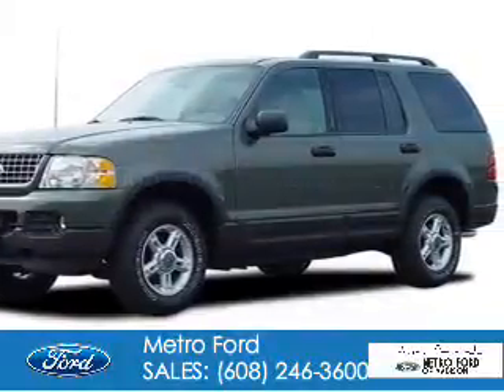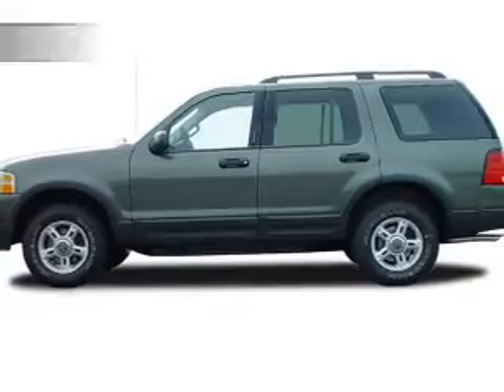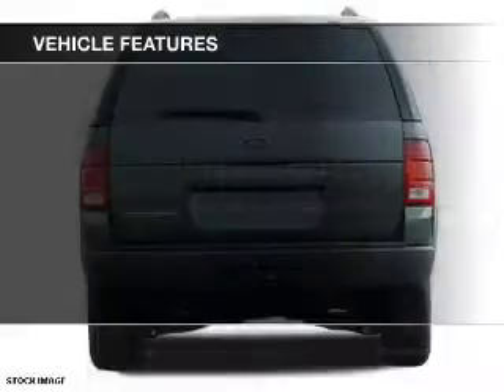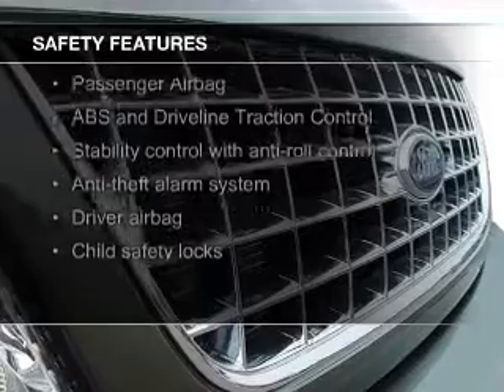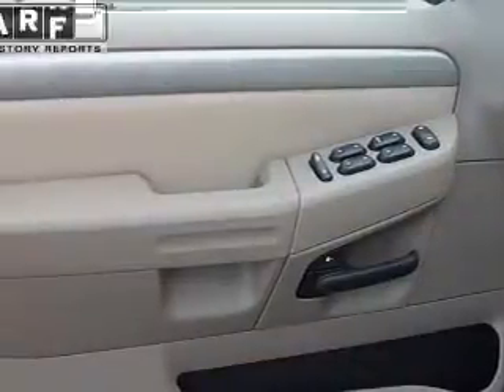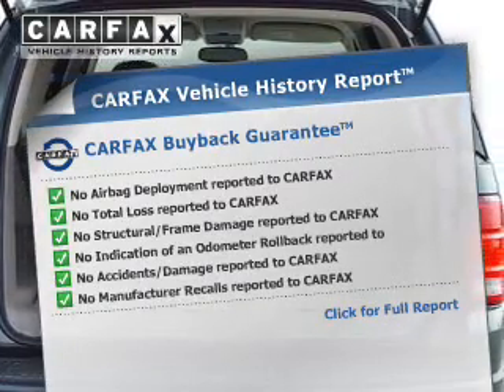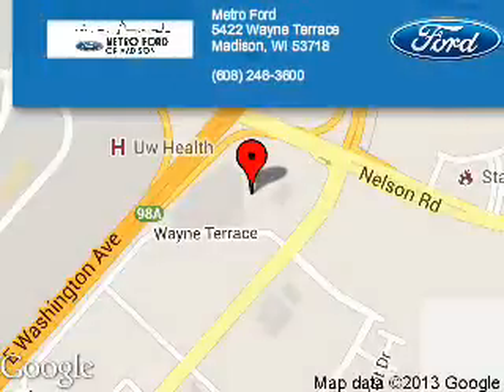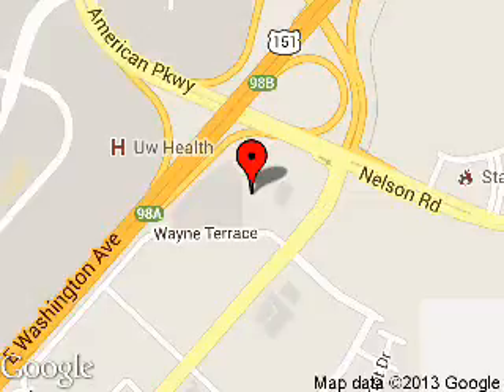2005 Ford Explorer - Madison WI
Phone:
Year: 2005
Make: Ford
Model: Explorer
Trim: XLT
Engine: 4.0 liter 6 cylinder 12 valve
Transmission: 5-Speed Automatic
Color: Silver
Mileage: 96270
Address:
5422 Wayne Terrace